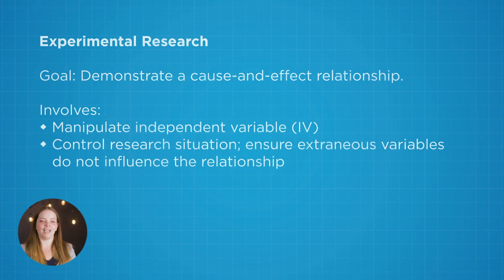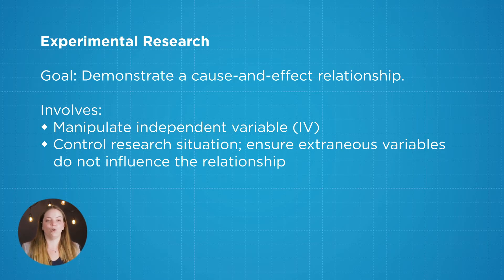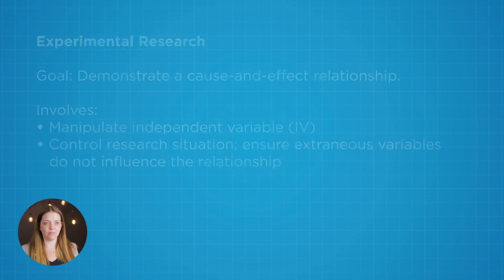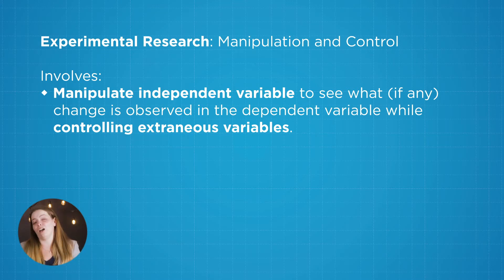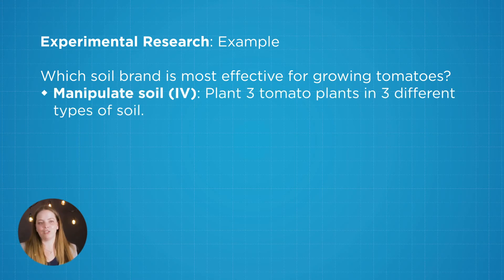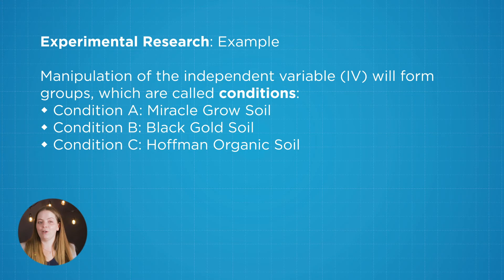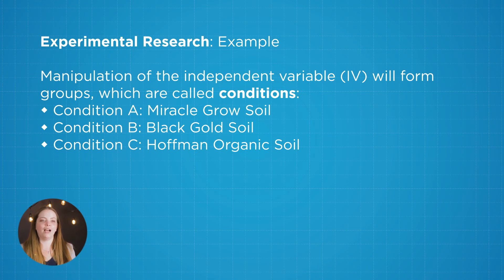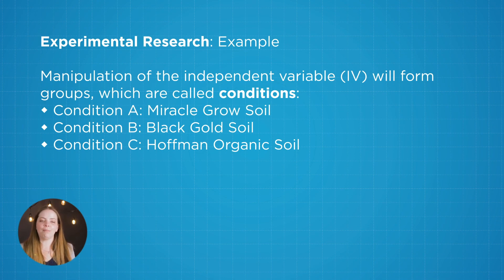What is experimental research design? (4 of 11)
Experimental design is the process of carrying out research in an objective and controlled fashion so that precision is maximized and specific conclusions can be drawn regarding a hypothesis statement. Generally, the purpose is to establish the effect that a factor or independent variable has on a dependent variable.